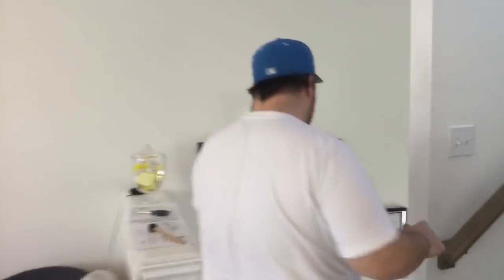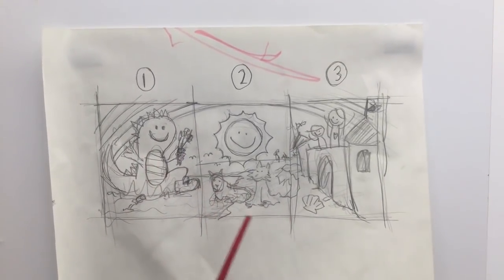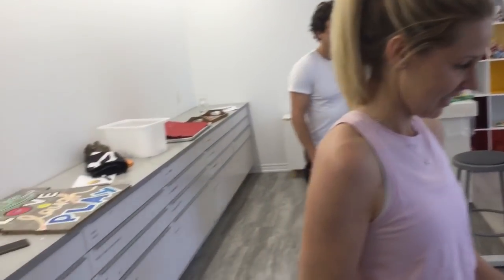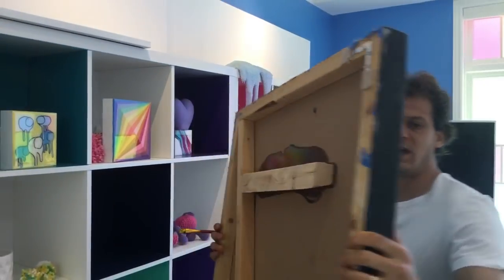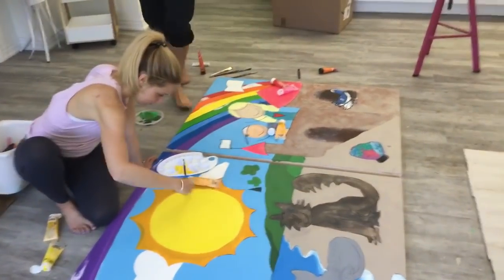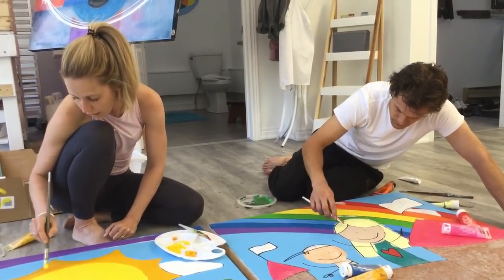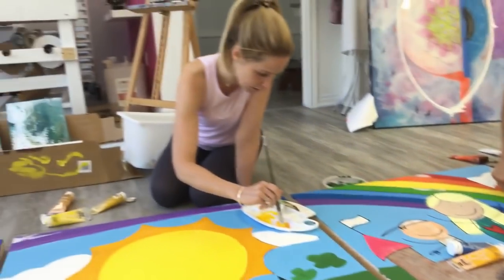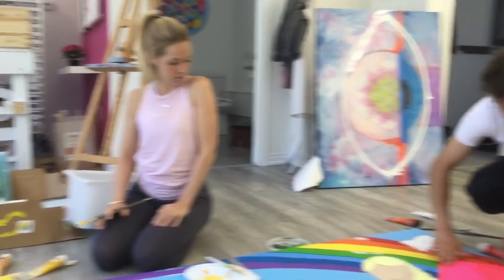Studio Time with Rebecca & Dave